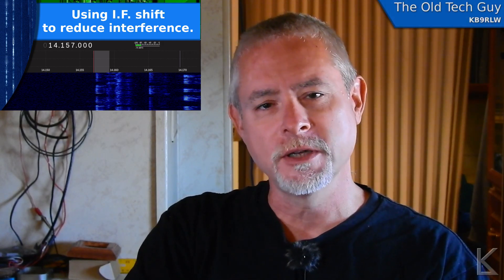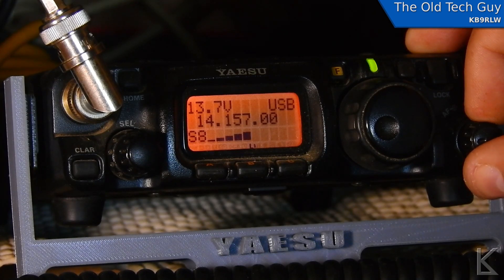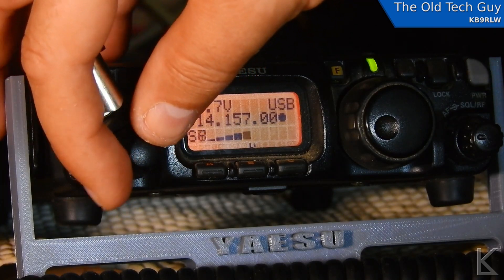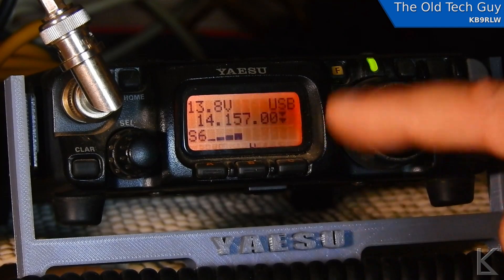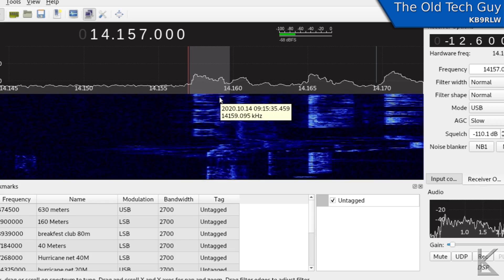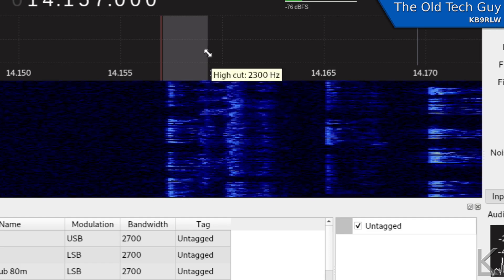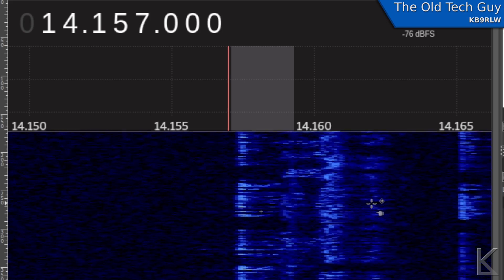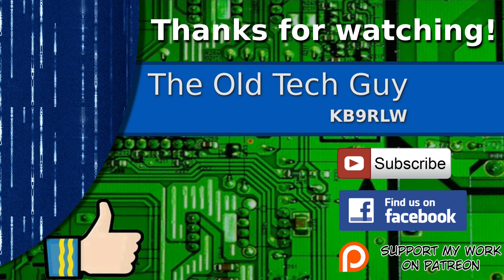Ham Radio - New hams tips. Using I.F. Shift to reduce nearby interfering stations.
Most pre-DSP radios have I.F. shift.  I use it often and realized I hadn't talked about it before.  So here's my understanding of how I.F. shift works and helps you to reduce interference.